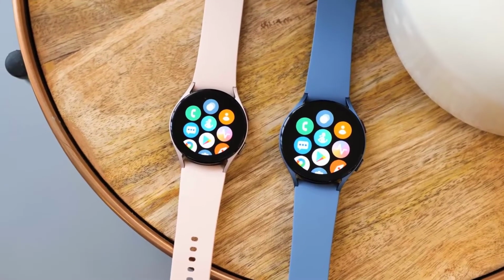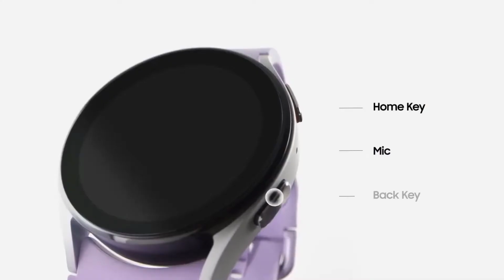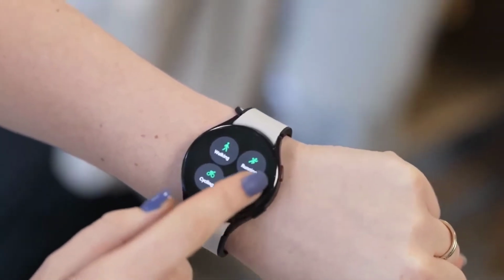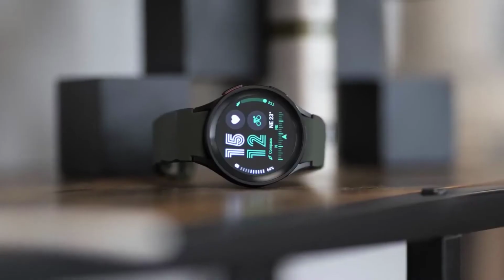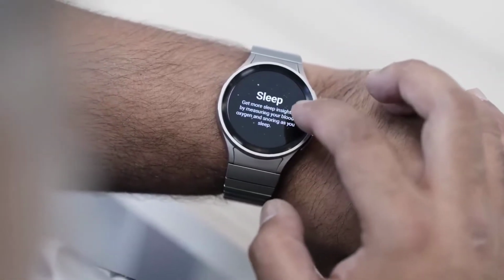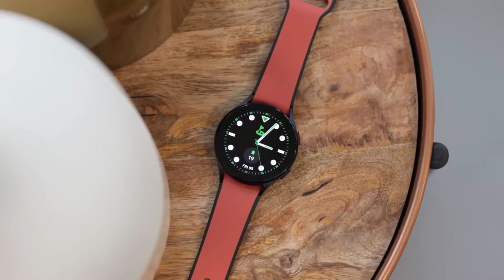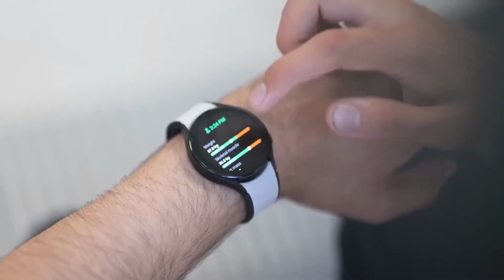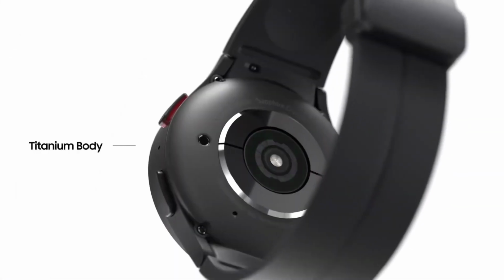Samsung Galaxy Watch 5 Pro or Garmin Forerunner 945 | Watch Before you BUY 👀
✅ Samsung Galaxy Watch 5 Pro (Golf Edition)

samsung galaxy watch 5 pro charging block type c
samsung usb c charging block for galaxy 5 pro watch
samsung galaxy watch 5 pro no gap band 45mm
samsung galaxy watch 5 pro nike band
samsung galaxy watch 5 pro original band
samsung galaxy watch 5 pro oem band
samsung galaxy watch 5 pro oem charger
samsung galaxy watch 5 pro orange leather
samsung galaxy watch 5 pro oem fast charging cradle
s wireless charging station for samsung galaxy watch 5 pro
samsung galaxy watch 5 pro titanium
samsung galaxy watch 5 pro titanium band no gap
samsung galaxy watch 5 pro tempered glass
samsung galaxy watch 5 pro tempered glass screen protector
samsung galaxy watch 5 pro cargador 2 in 1
samsung 3 in 1 charging station galaxy watch 5 pro
samsung galaxy watch 5 pro 20mm velcro
samsung galaxy watch 5 pro 20mm
samsung galaxy watch 5 pro 20mm bands no gap
samsung galaxy watch 5 pro 22mm band
samsung galaxy watch 5 pro 3 in 1 charger
samsung galaxy watch 5 pro 45mm